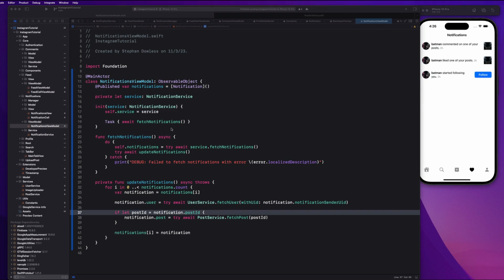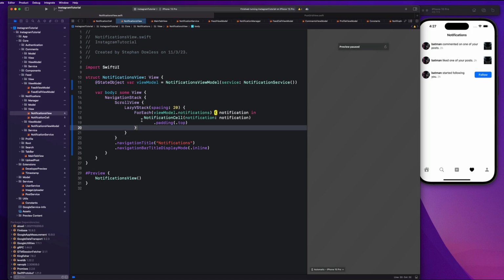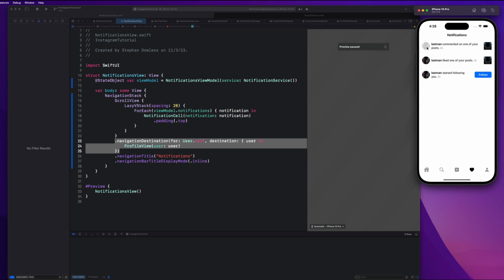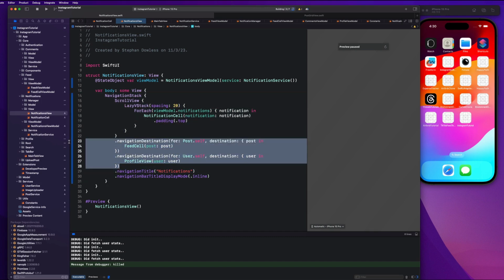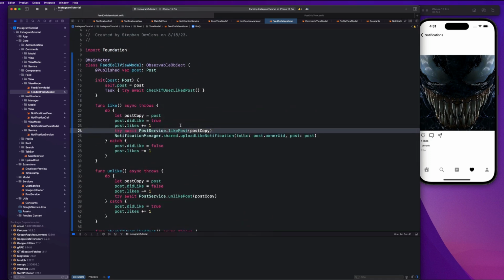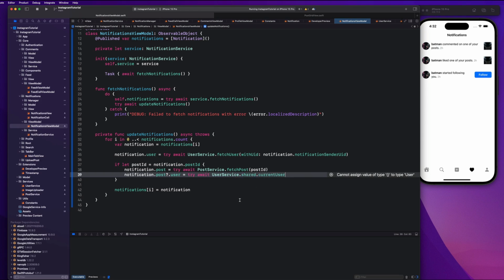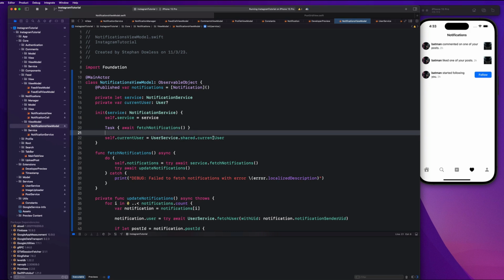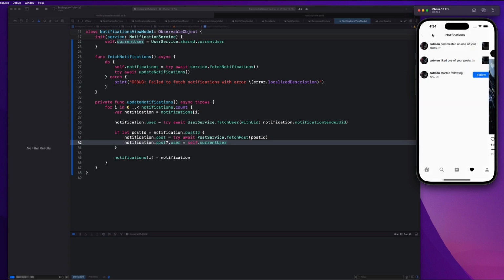43 Notification Navigation Implementation